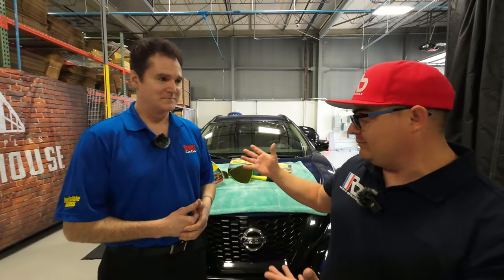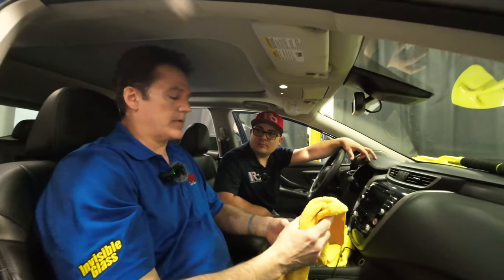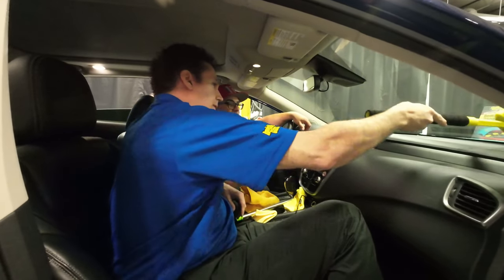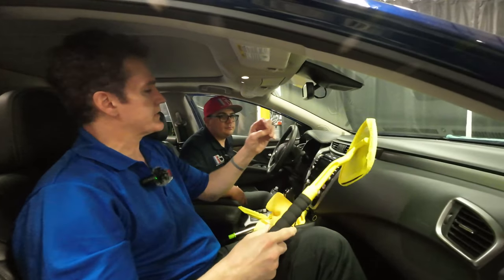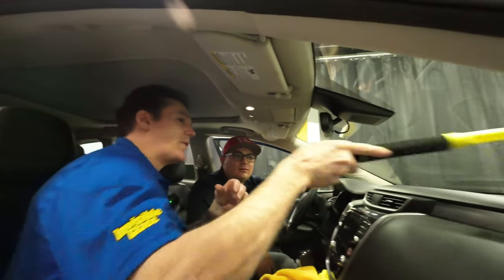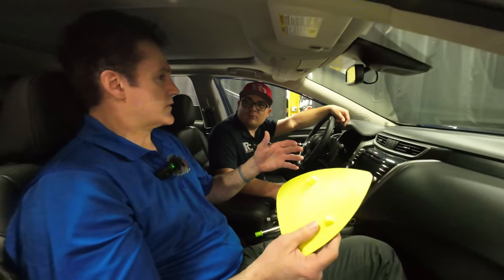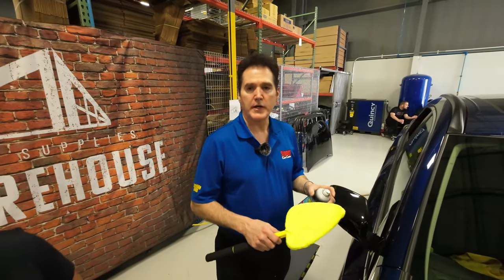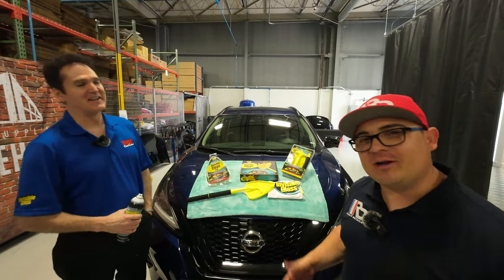How To Clean Glass Streak Free With the Reach & Clean Tool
Training products recommendations
Works stuff brushes white Chem. Re.
Works stuff orange chem. Re.
LED lights flat
Cerakote headlight restoration
Super clean
3D speed
Tornador air tool
Tornador tool whit chemicals
Stoner trim shine
Flex 3” polisher

Ceramic coating Mantenance products.
G Wash
Gtechniq w6 iron Decon. “Optional”
Aquor water system